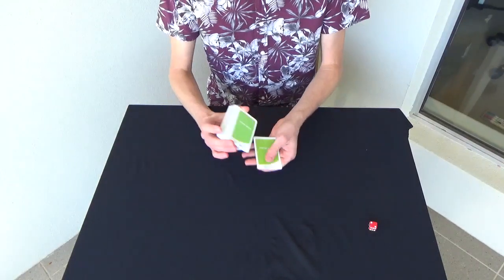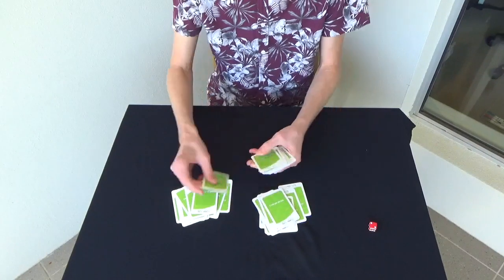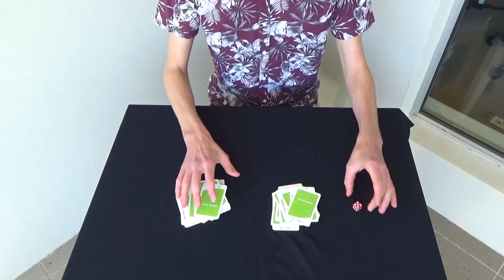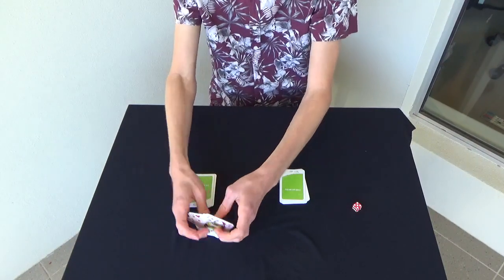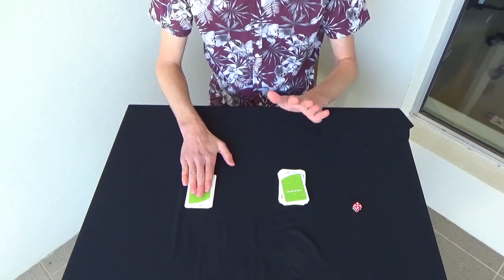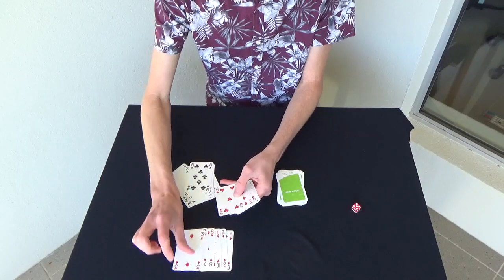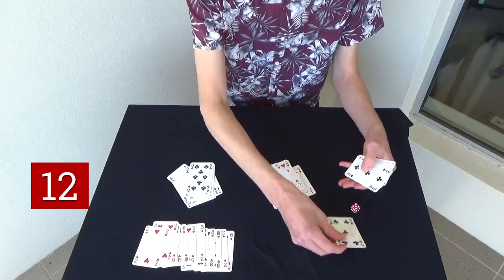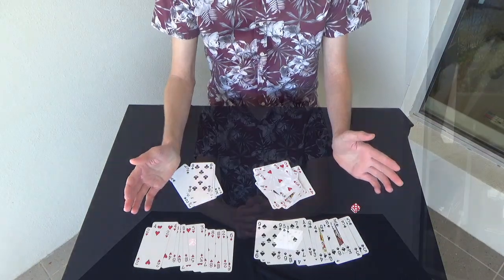Half the Deck Trick | Maths Magic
An amazing maths card trick that you can try at home. Predict the red and black cards in a deck split in two using maths!